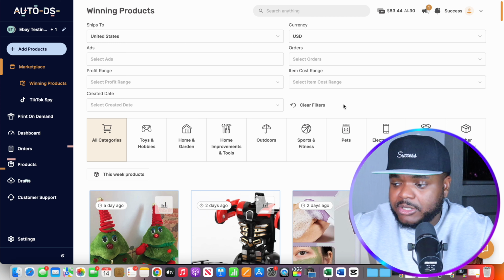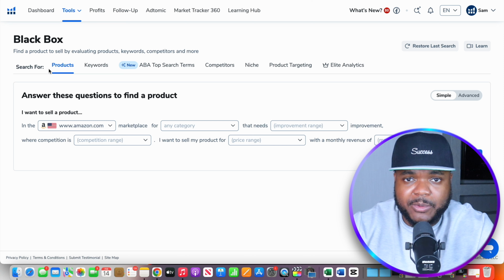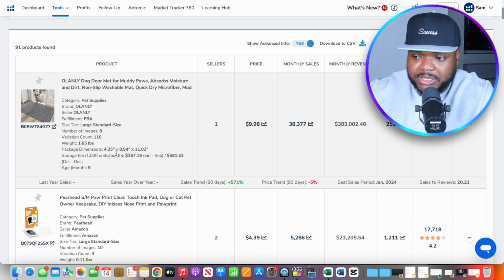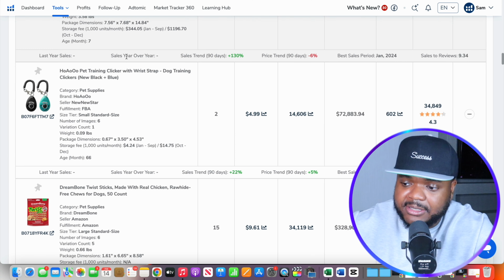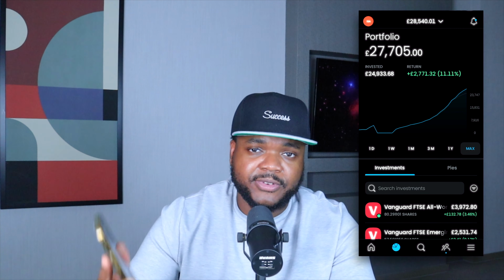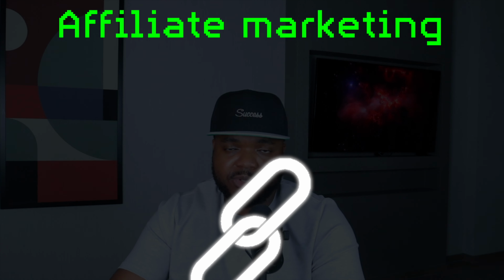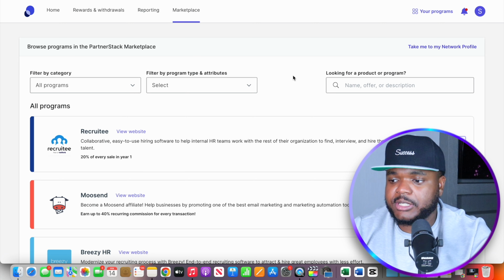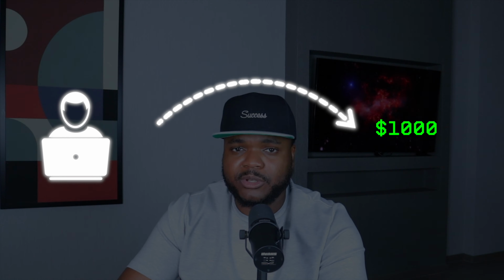10 Apps & Websites I Use To Make Money Online DAILY ($100/Day)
Top 10 Apps and Websites to make money online daily with various online businesses for beginner in 2024.